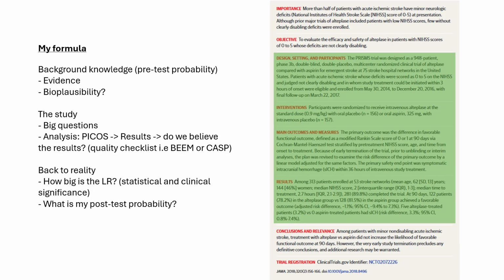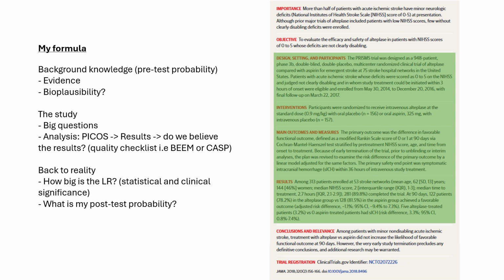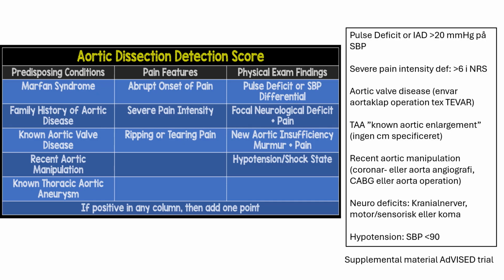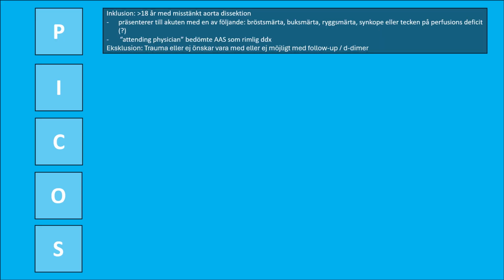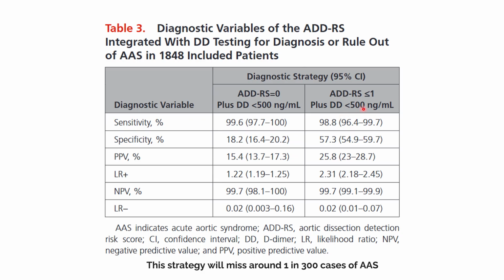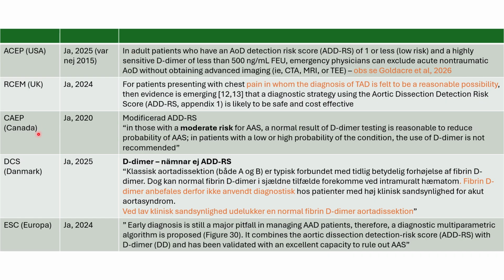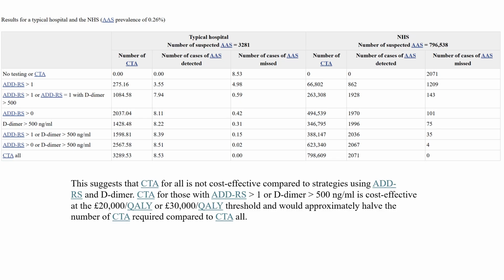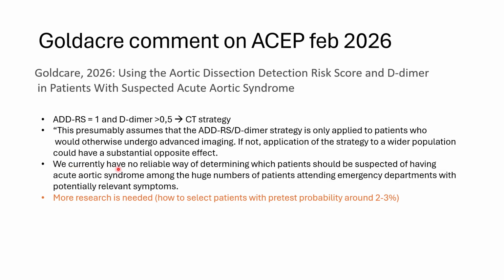Aortic Dissection, time for a paradigme shift? ADD-RS + D-dimer Journal Club (ADvISED trial) part 2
00:00:00-00:12:00 JournalClub 101
00:12:00-00:27:00 Background (pre-test probability)
00:27:00-00:45:50 Analysis (the test)
00:45:51-01:14:57  A paradigme shift? Perspective and guidelines